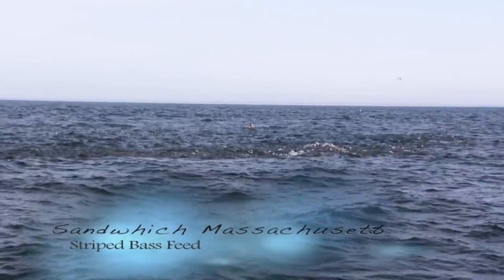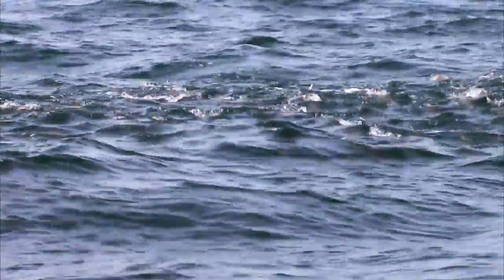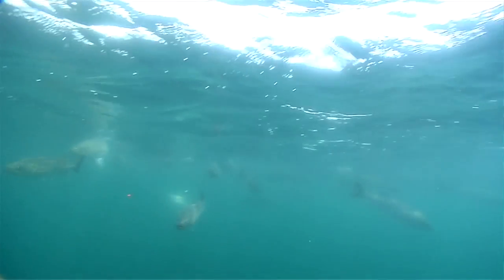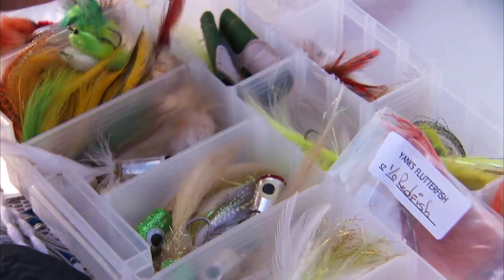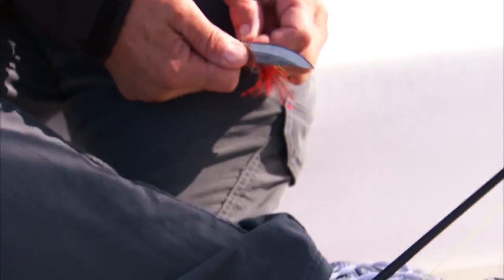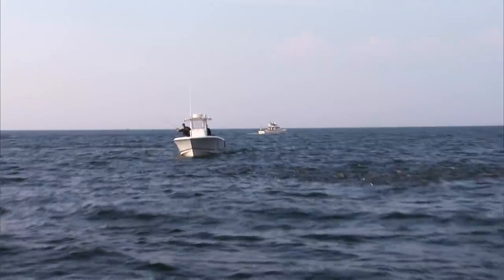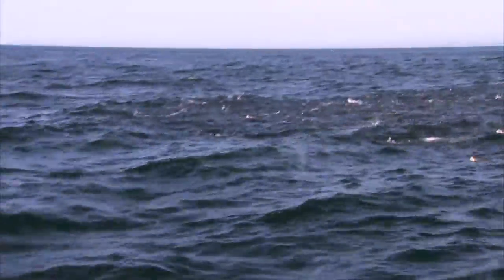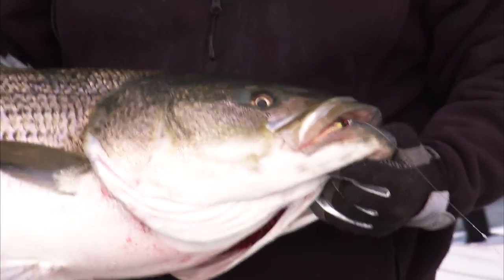Fly Fishing Striped Bass - Matching Fly to Food Source - Jose Wejebe / Spanish Fly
When fly fishing for striped bass on a feed, the fish sometimes get fixated on the specific food they are eating and it can be hard to get a bite.  By observing what the striped bass are feeding on, an angler can choose a fly that best "matches the hatch" and mimic the natural food source to get bit.